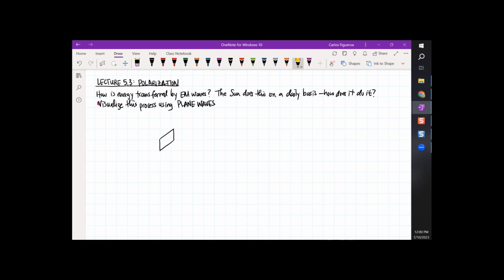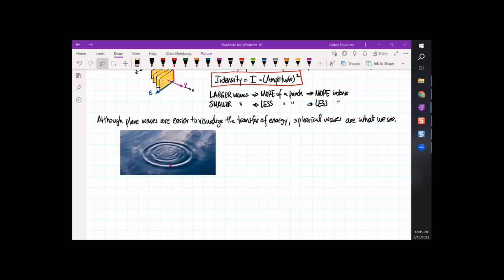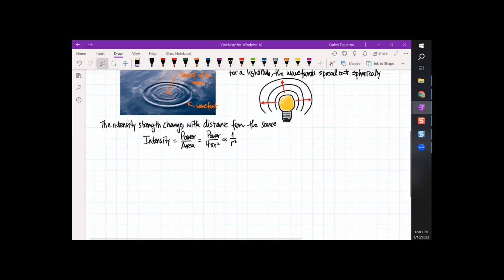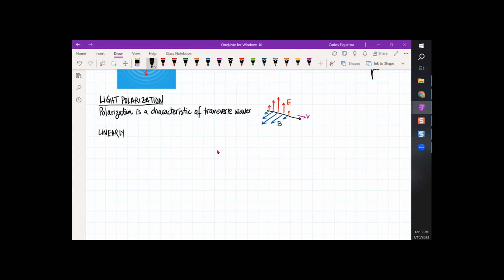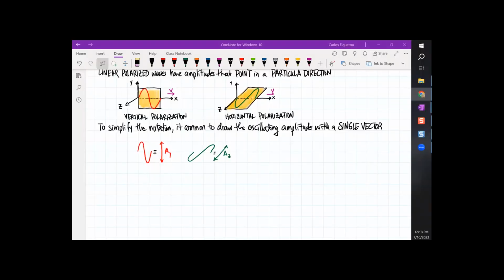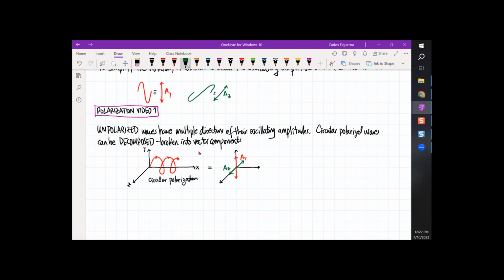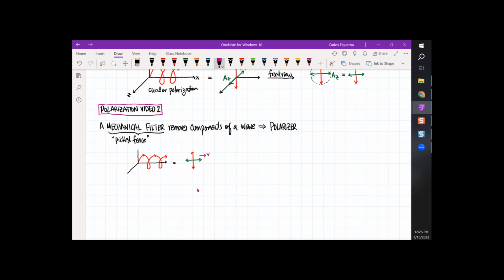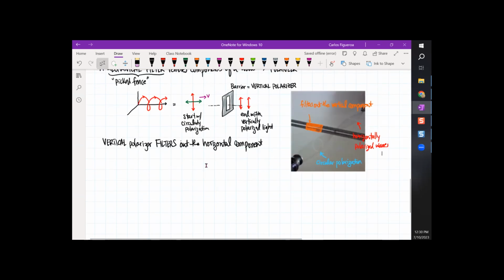Lecture 5.3: Mechanical polarization